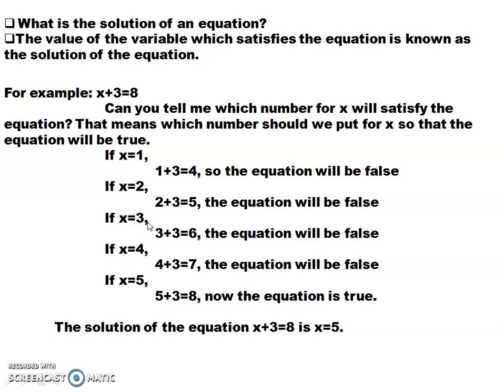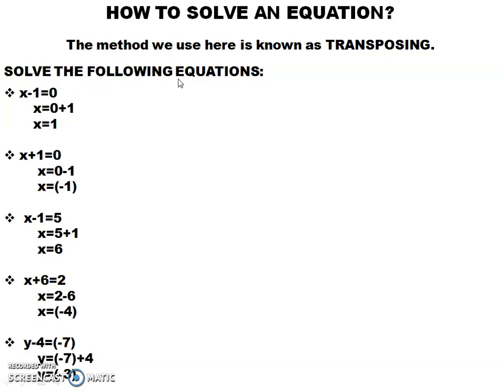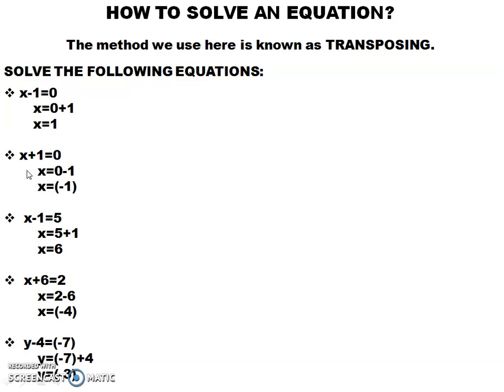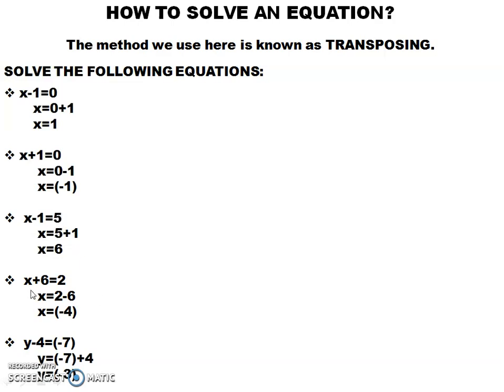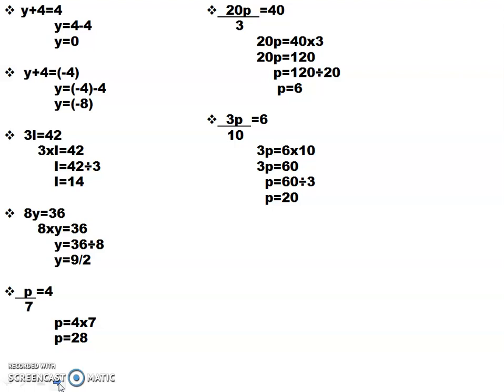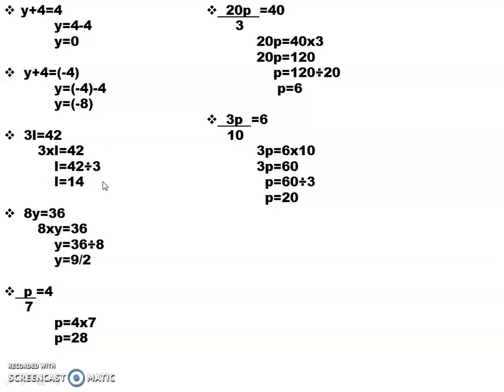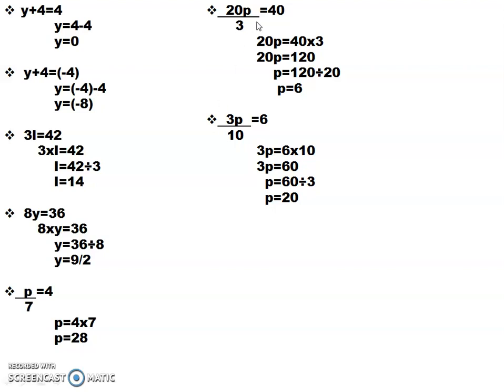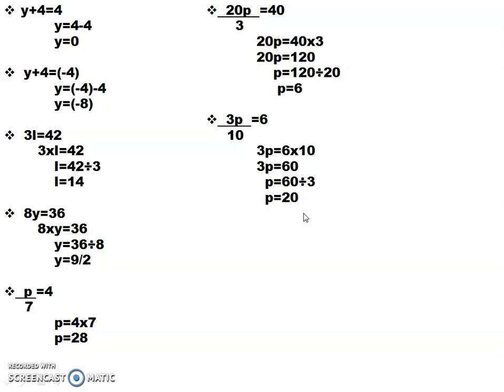class 7 lecture 09072020